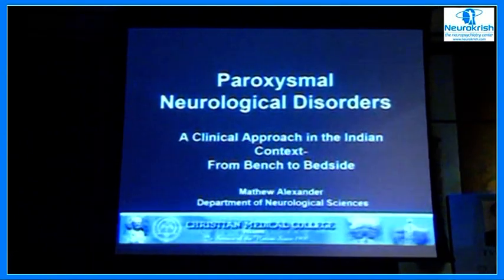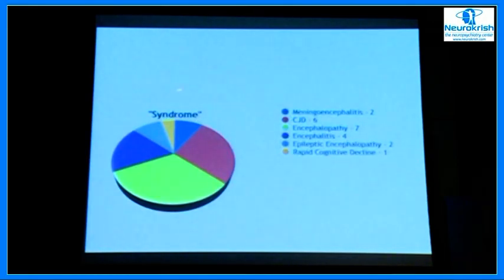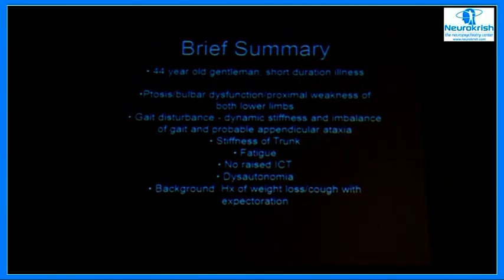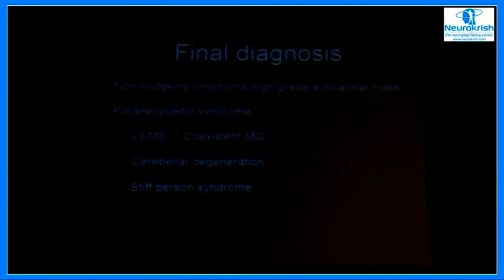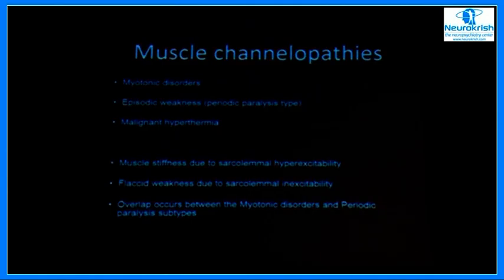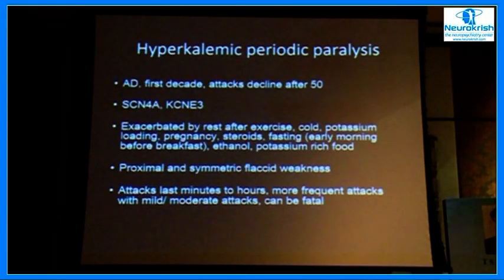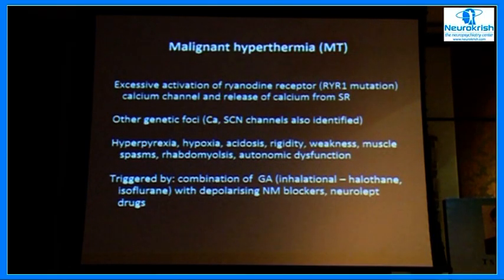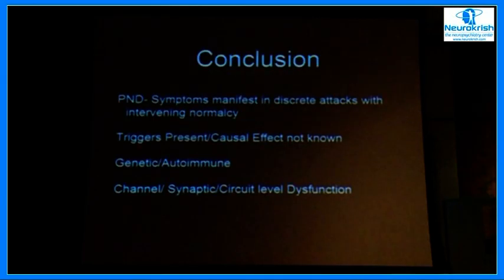Diagnosing Paroxysmal Neurological Disorders in Resource-Limited Settings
In this dense and informative lecture, Dr. Thomas Mathew from Christian Medical College, Vellore shares a practical, case-based approach to diagnosing and managing paroxysmal neurological disorders in low-resource settings. With a focus on autoimmune encephalopathies, stiff person syndrome, myasthenic syndromes, congenital channelopathies, and rare conditions like MNGIE and MELAS, he highlights the importance of clinical reasoning, electrophysiology, and developing in-house biochemical assays when advanced genetic or antibody testing is unavailable. A must-watch for clinicians navigating complex neurodiagnostics in the developing world.